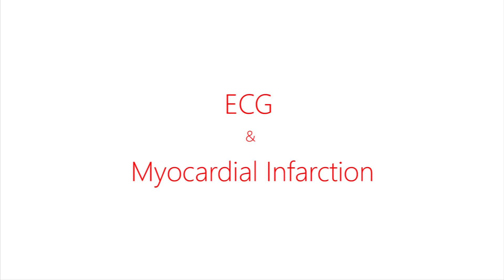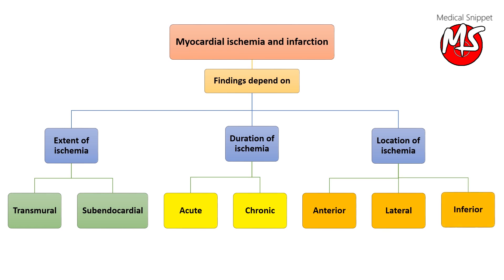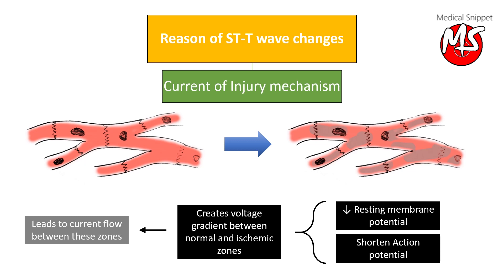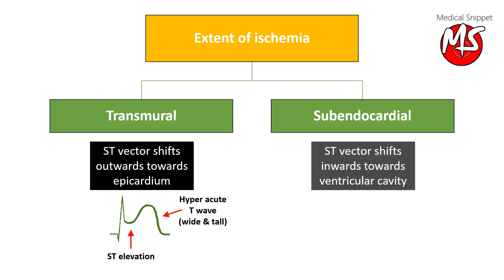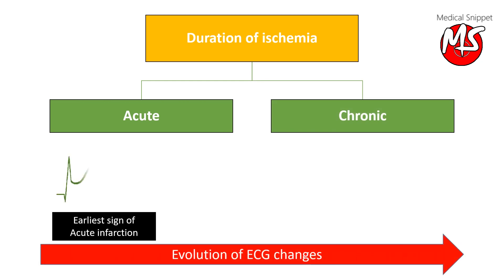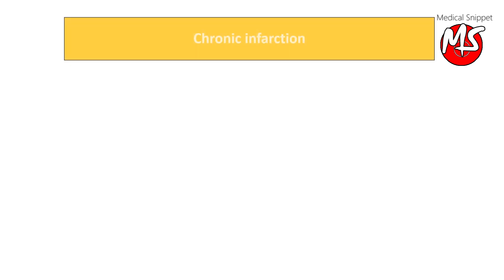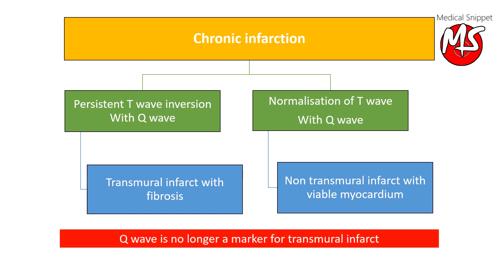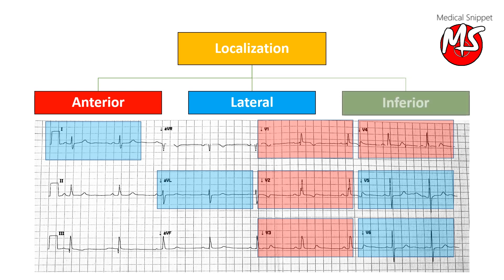ECG changes in Myocardial Infarction | Mechanisms explained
This video shows the reason behind the ECG changes in myocardial infarction.